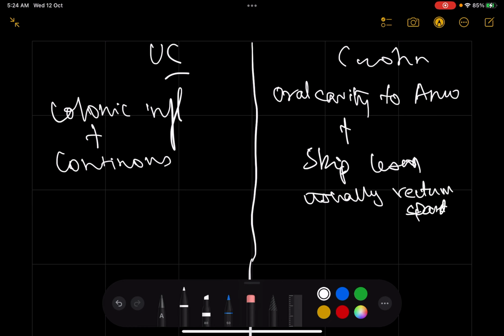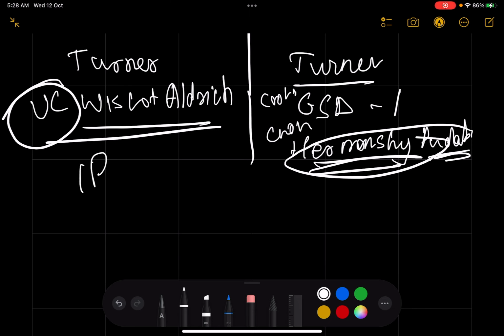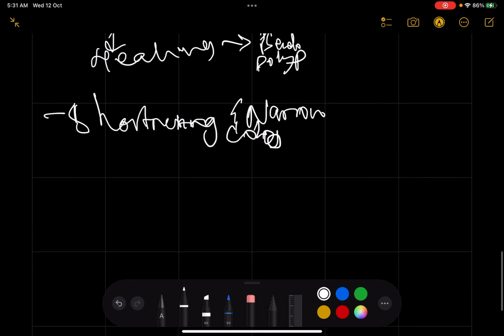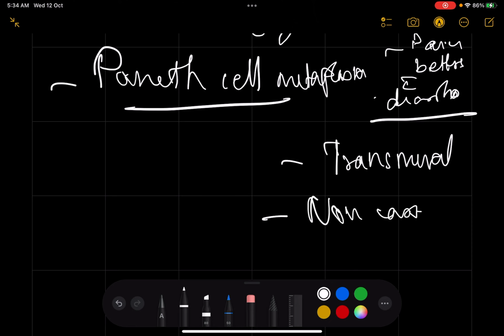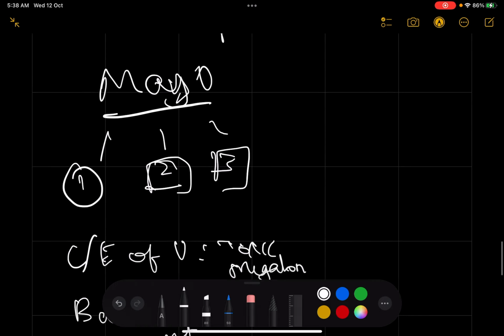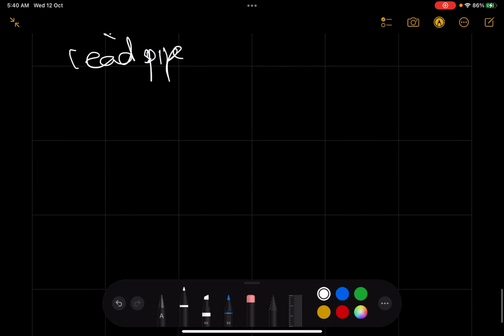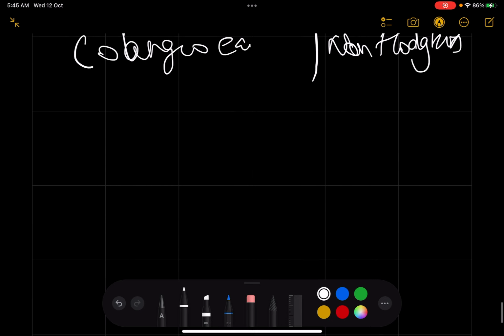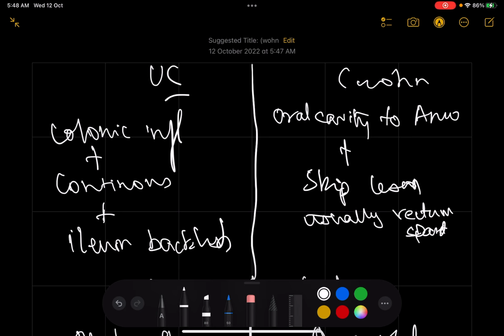Ulcerative colitis vs crohn